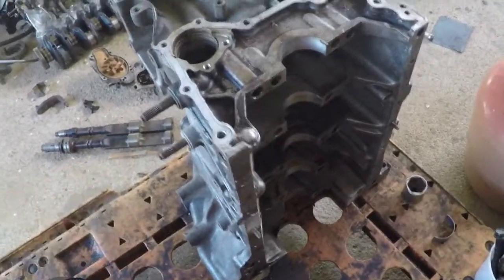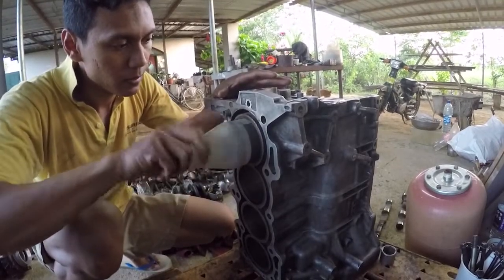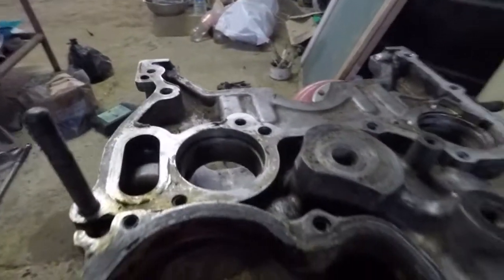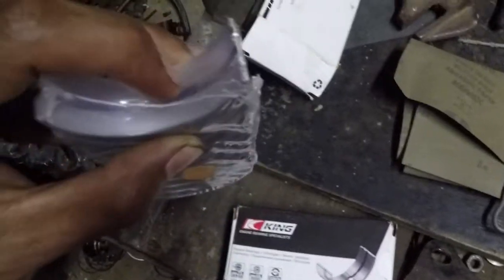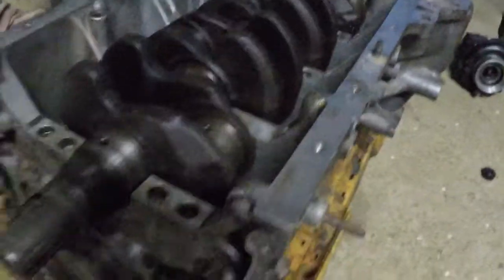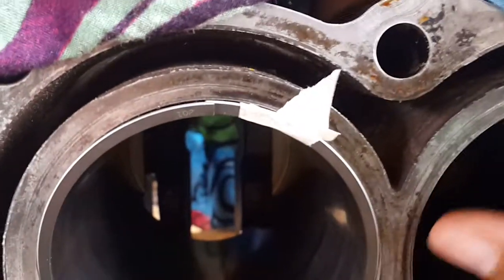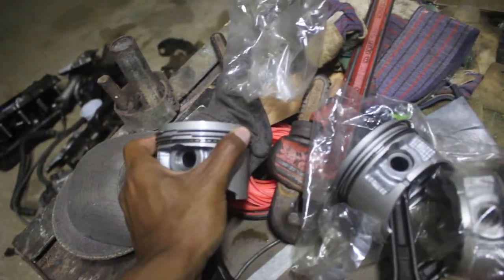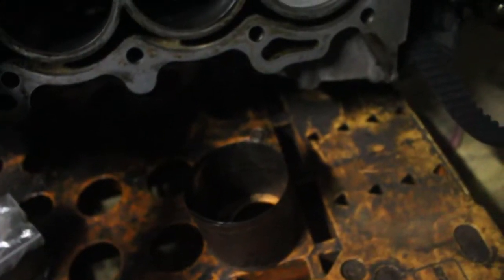Honda F22B Rebuild part 1 - Gapping rings for Turbo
Took the block, cleaned, honed (broke men honing tool) and gapped the rings to spec for Turbocharged application.

*CORRECTION*
Rings needed to be gapped @ 0.56mm NOT 5.6mm